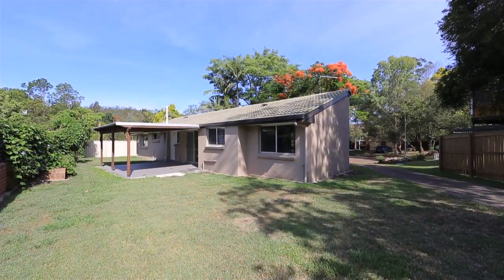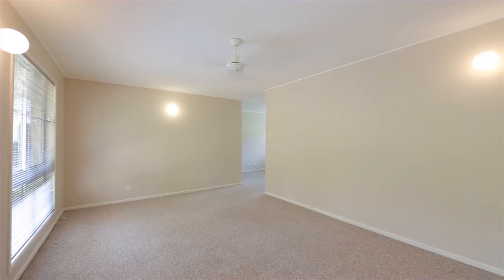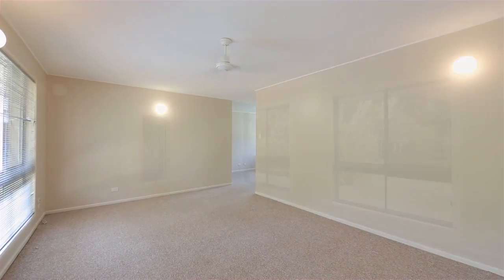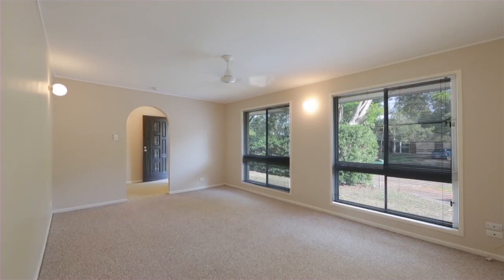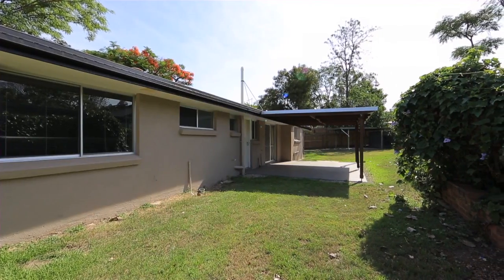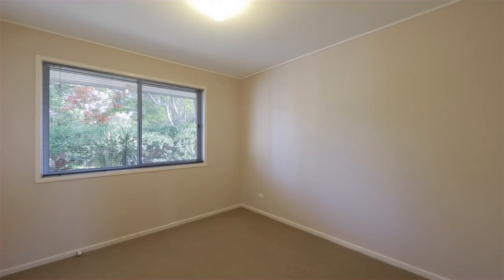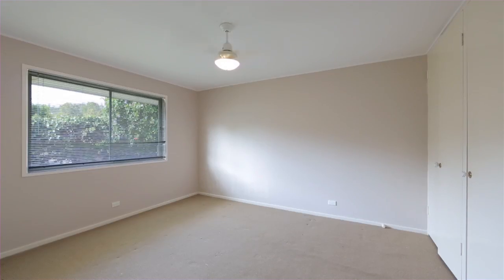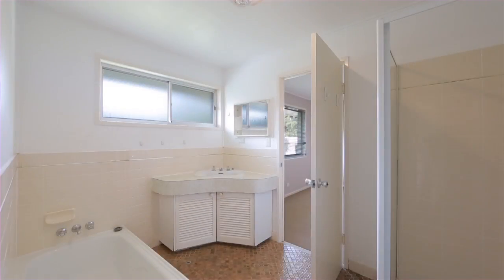1 Gilloway Court The Gap 4061 QLD by Sonya Browne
This fabulous low set rendered brick home is on a private, level 572m2 corner block.Featuring spacious open plan living, adjoining a covered rear entertaining area, overlooking a level grassed yard. Includes 3 large bedrooms (with potential to add 4th bedroom), 1 bathroom (2 way off master bedroom) and 1 car under cover accommodation, with room for more cars off street, and easy access to the rear of the property.
1 Gilloway Court, The Gap